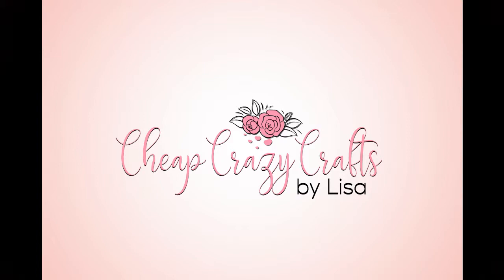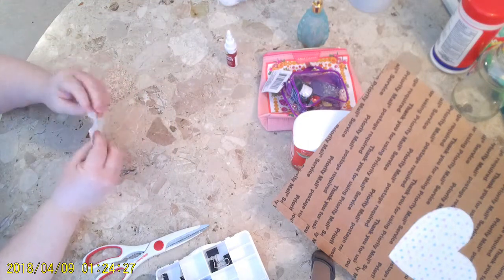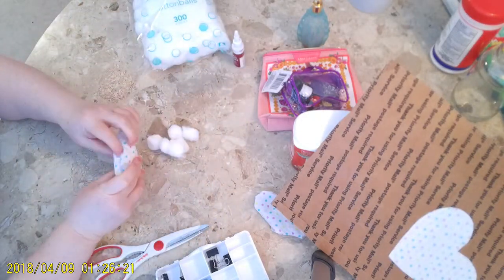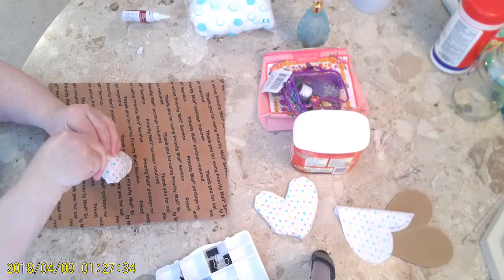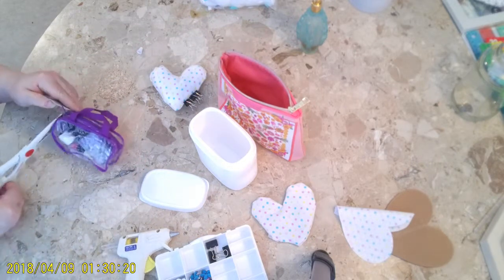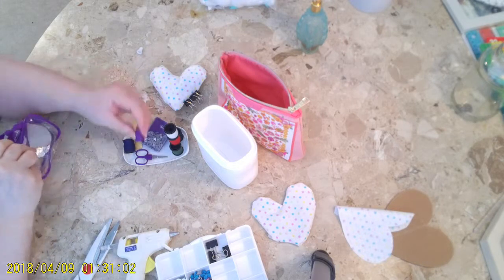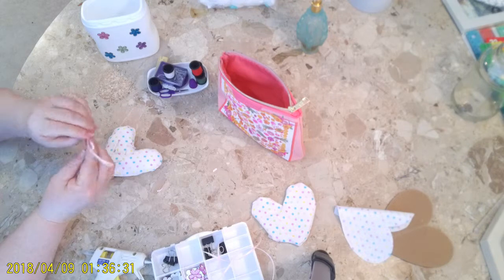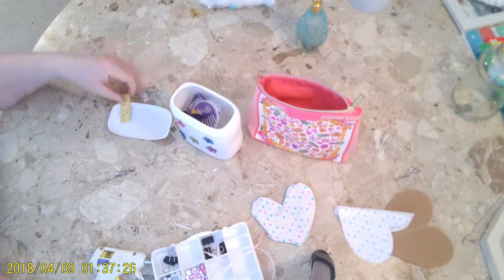DIY Sewing Kit with Handmade Pin Cushion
I recycled a plastic container to use as a sewing kit & crafted a handmade fabric & cotton ball pin cushion. Fun, fast & cheap!!